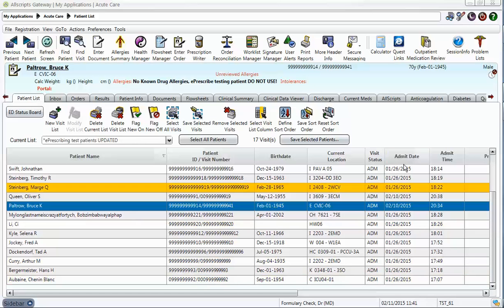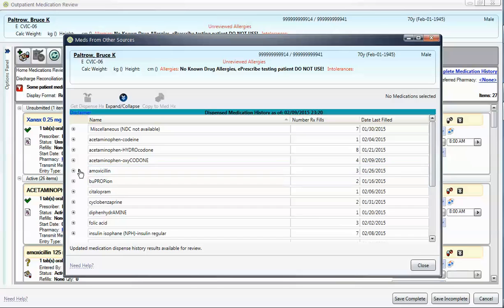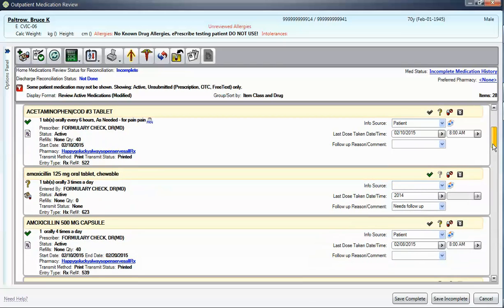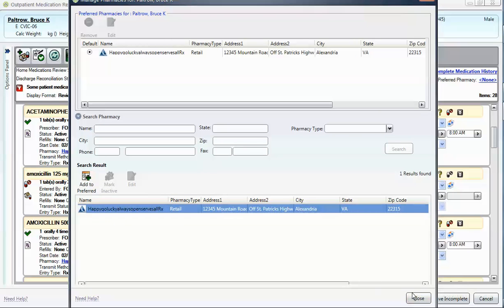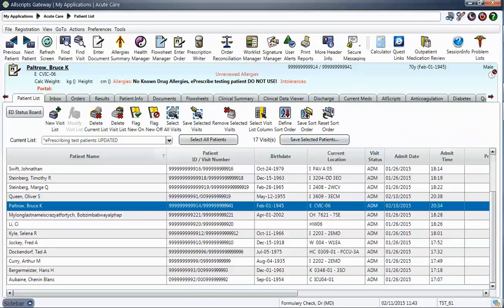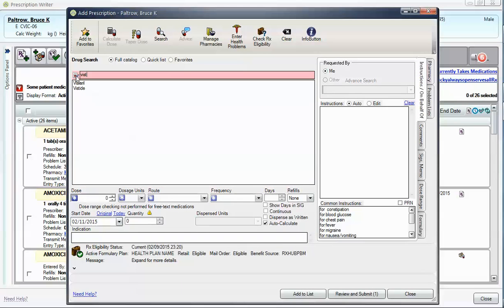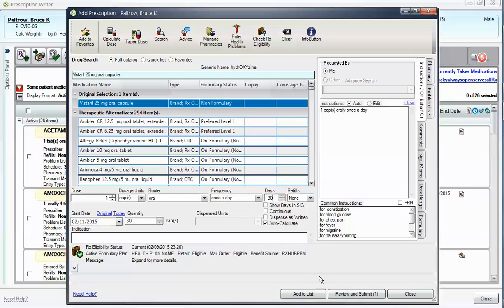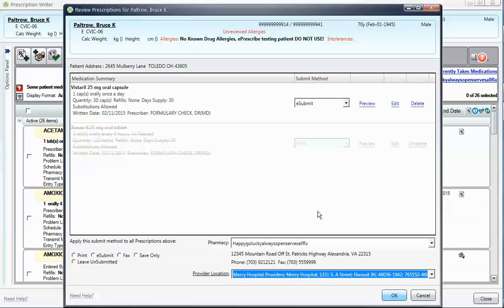Rx Writer Vignette - Scenario Three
This video demonstrates both provider and nurse roles in ePrescribing a patient’s medication.

In this scenario, the nurse uses a new feature in the Outpatient Medication Review to pull in the medication history, and reconciles different dosages of a single medication.  The provider ePrescribes a medication.